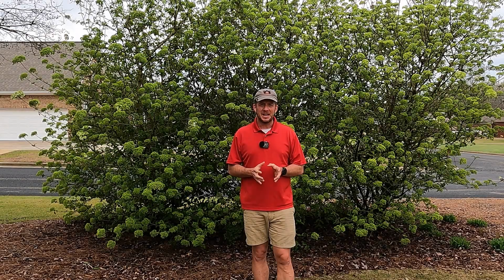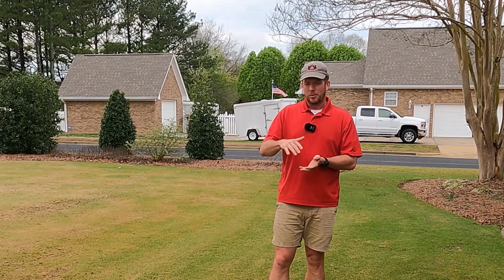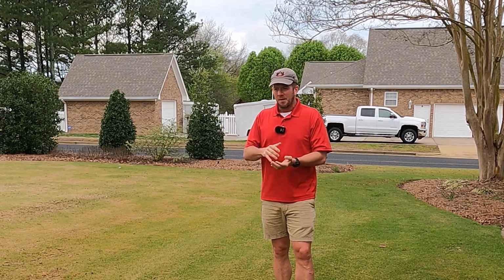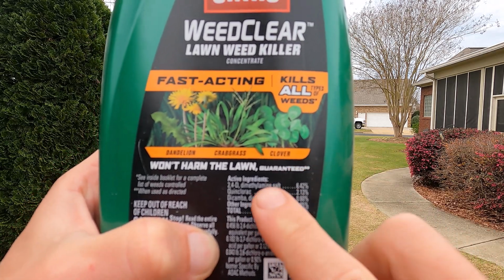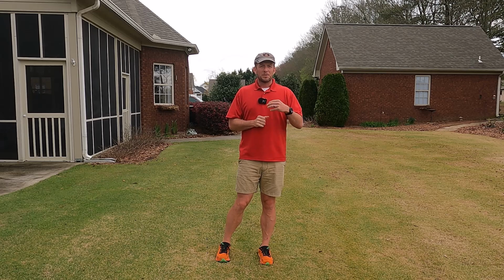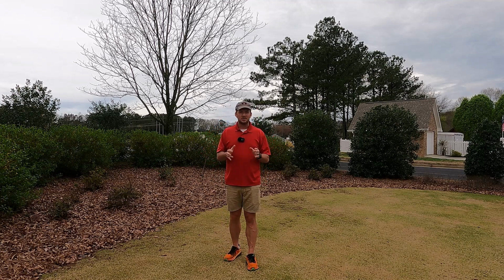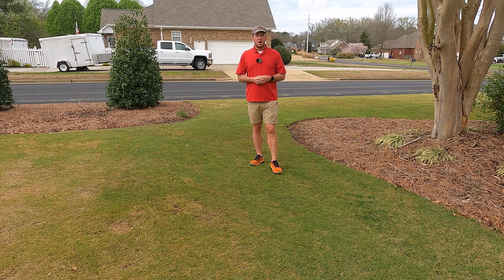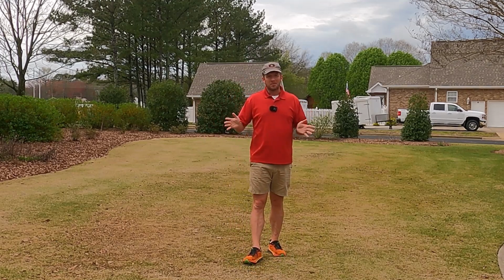Early Spring Lawn Care: Do's and Don'ts for Zoysia & Bermuda Grass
Is your lawn waking up from its winter slumber? Here's a quick guide to keep your Zoysia and Bermuda grass healthy and thriving in early spring! We cover 5 essential DOs and DON'Ts to get your lawn ready for a beautiful season ahead.

Learn what to do (and avoid!) when it comes to:

Fertilizing
Watering
Mowing
Aeration
Weed control
Give your lawn the care it craves and watch it flourish this spring!